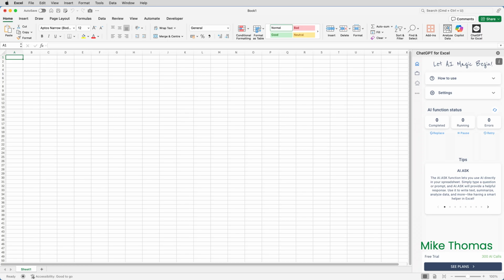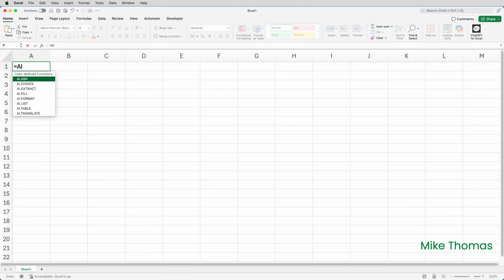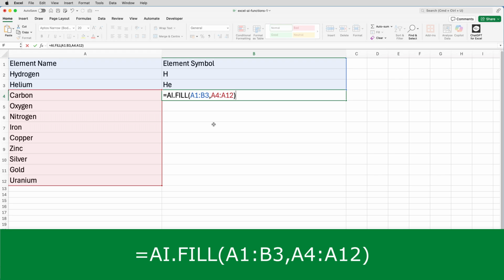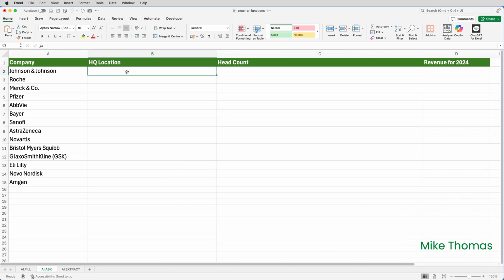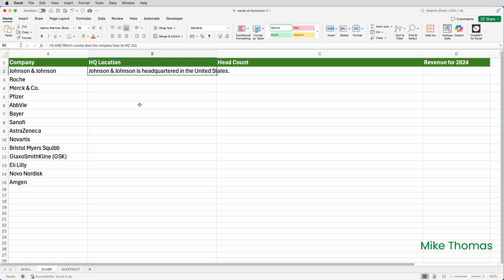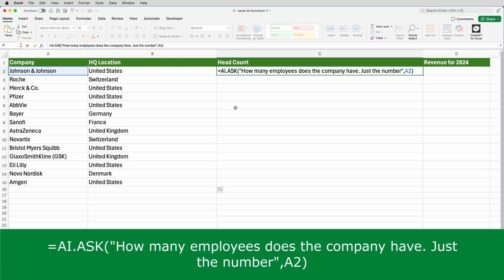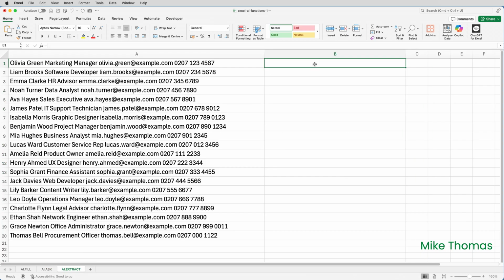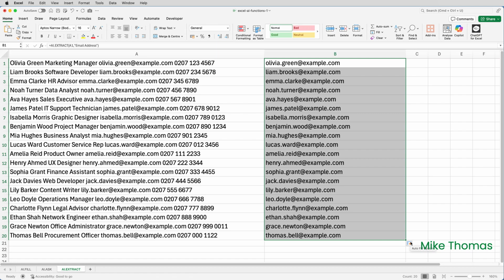Excel: Check Out These Incredible AI Functions!!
Unlock Excel's New AI Power! Microsoft Excel just got smarter! In this video, I’ll walk you through three brand new AI-powered functions - AI.EXTRACT, AI.FILL, and AI.ASK and show you how to use them to automate data tasks, analyze text, and get instant answers from your spreadsheets.

These tools will change the way you work with data. Don't miss this look at the future of Excel + AI!

Learn how to:
- Extract key information from messy text using AI.EXTRACT
- Autofill columns intelligently with AI.FILL
- Ask natural language questions with AI.ASK

The formulas that I used in the demos:
=AI.FILL(A1:B3,A4:A12)

=AI.ASK("Which country does the company have its HQ. Please display just the country",A2)

=AI.ASK("How many employees does the company have. Just the number",A2)

=AI.ASK("I need the total revenue for 2024. Just the number, unformatted",A2)